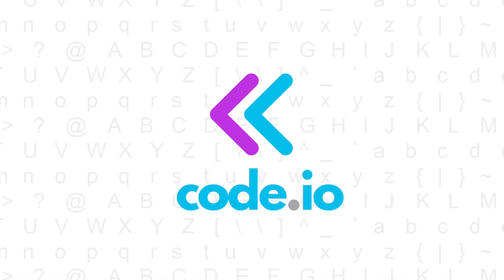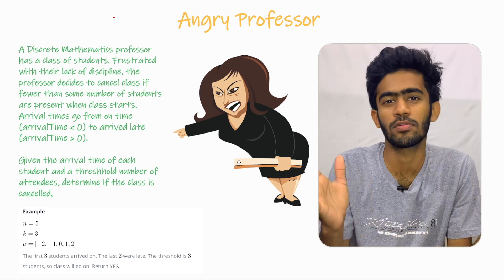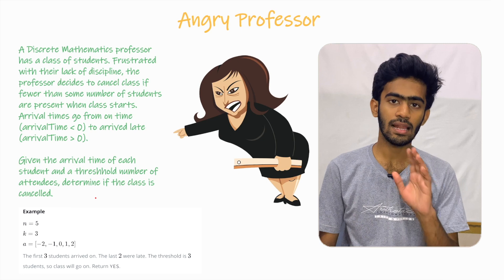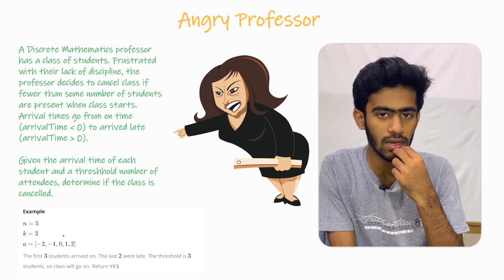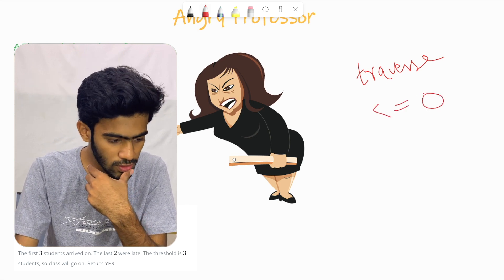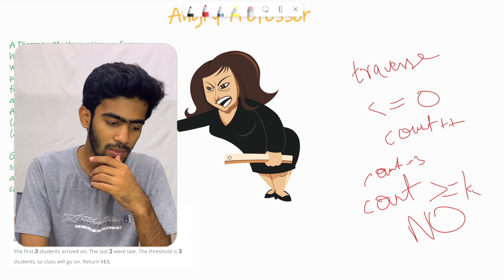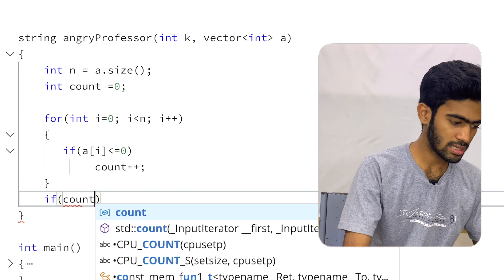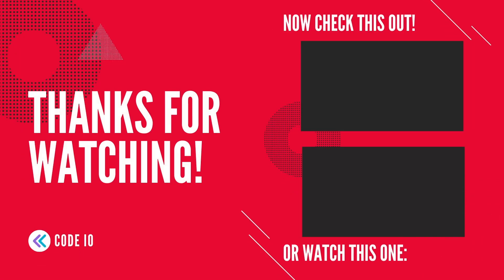Angry Professor | Hacker Rank | Tamil | code io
Angry Professor - HackerRank